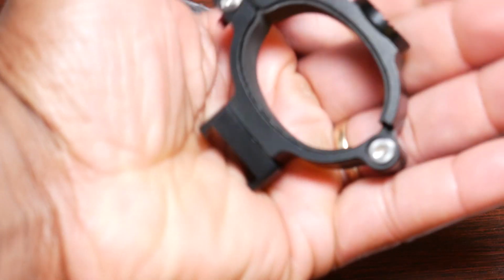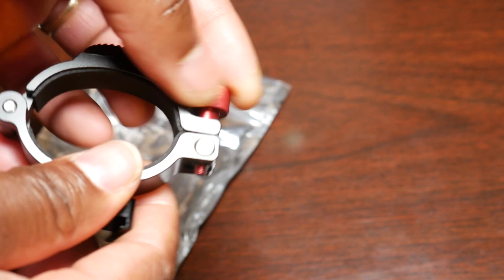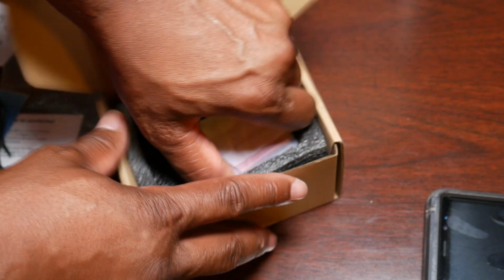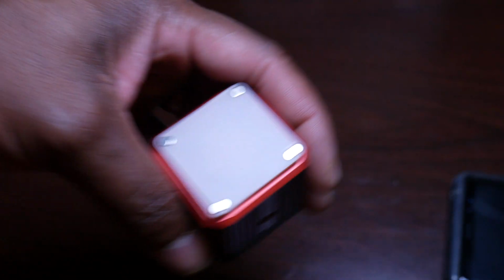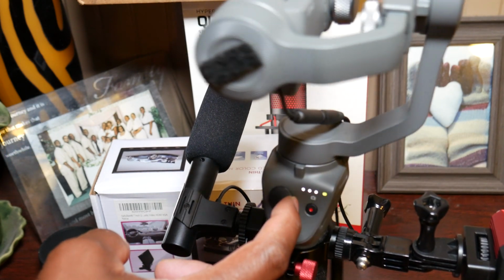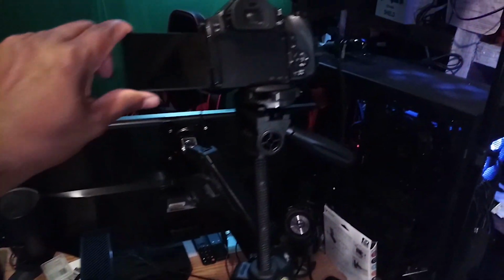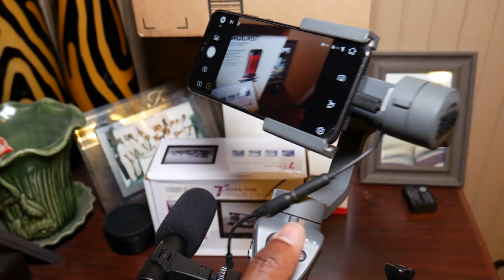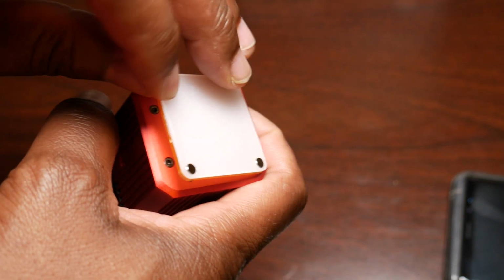Best Cheap YouTube Equipment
Some of the Best Cheap Youtube Equipment is the O-Ring Hot Shoe Adapter and Flashoot C-08 8W. When you are starting out you don't need thousands of dollars to produce good videos. Here are two cheap gadgets that can help your production level.

Want to know how to start a internet provider business? Here are three reasons why you should.

LEARN MY METHOD ON SELLING INTERNET, CABLE AND HOME PHONE SERVICE: $25

  SEND FAMILY AND FRIENDS ONLY OR YOU WILL BE ASKED

PLEASE ALLOW, UP TO 5 HOURS BEFORE RECITE OF YOUR VIDEO LINK AFTER YOUR DONATION!

DST Team